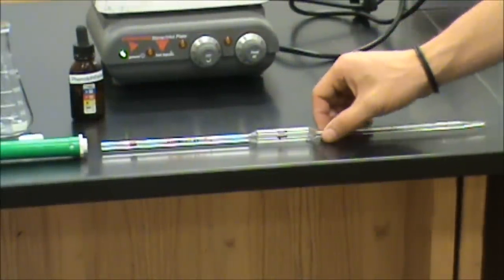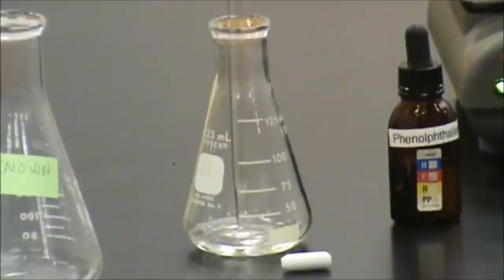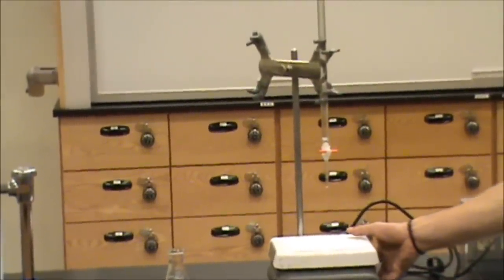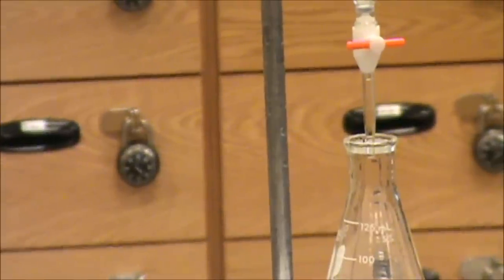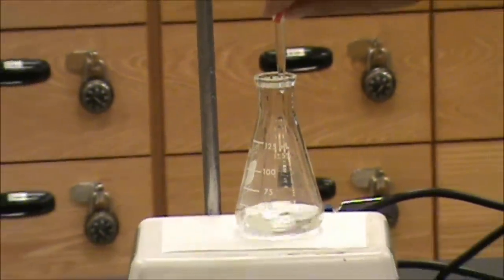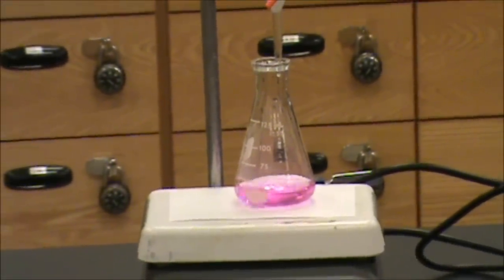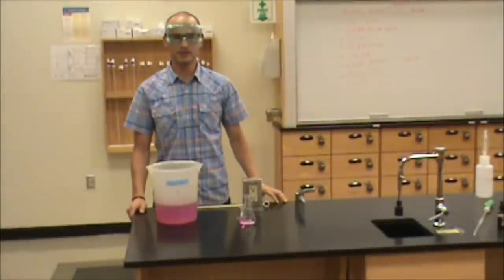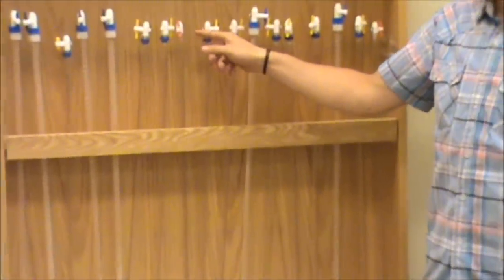Acid Base Titration Pt 2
Demonstrating acid-base titration technique